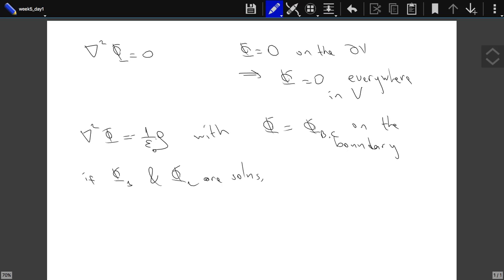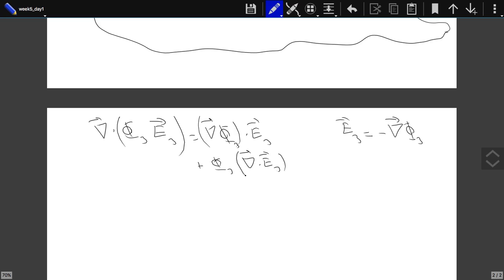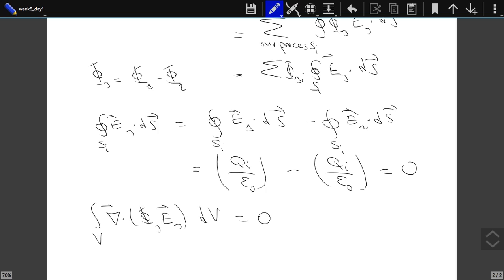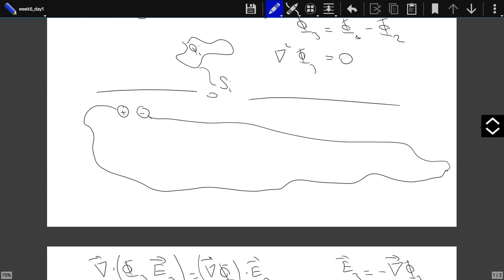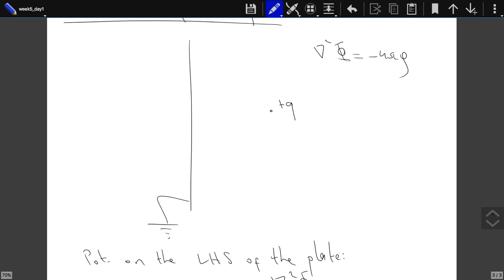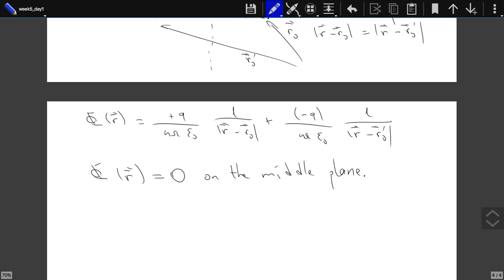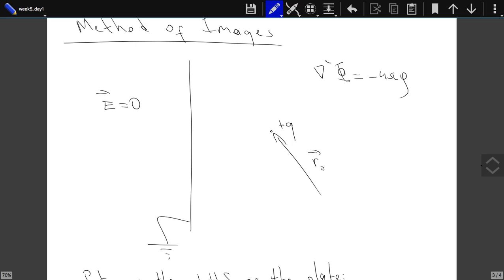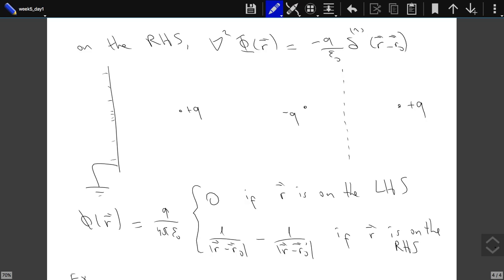20161 Phys331 Week5 Day1 Hour1